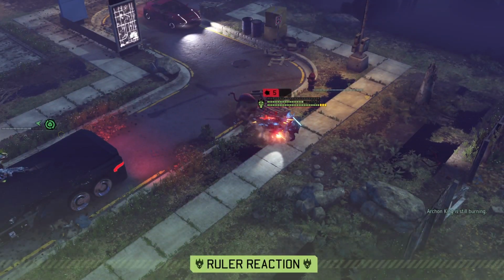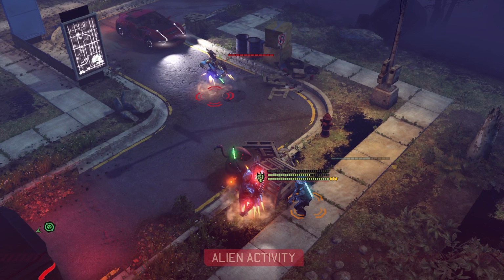XCOM 2 Ep 26 Pt 3 'War Walker' Guerrilla Ops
Archon King is Burn! RIP Keith.  Hold it together Troopers!!!